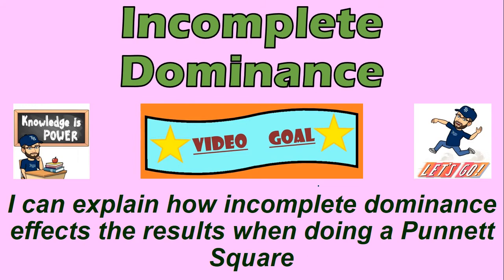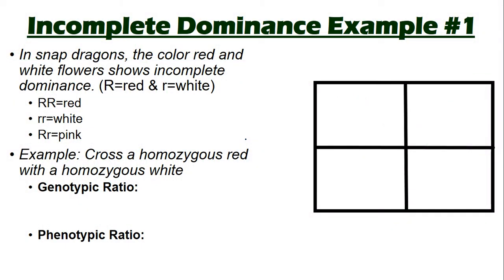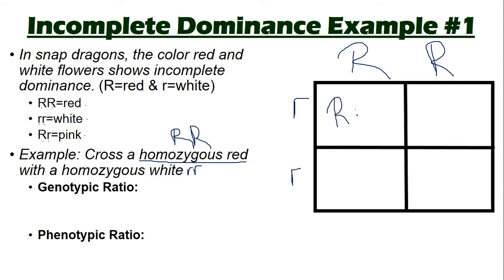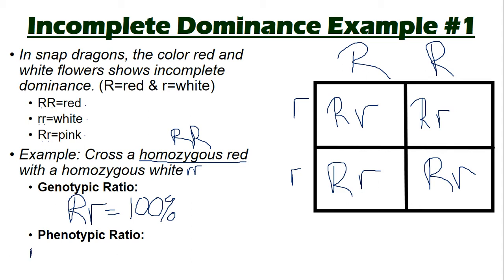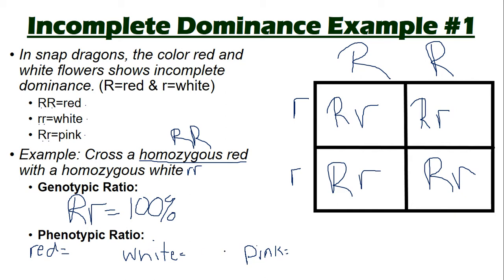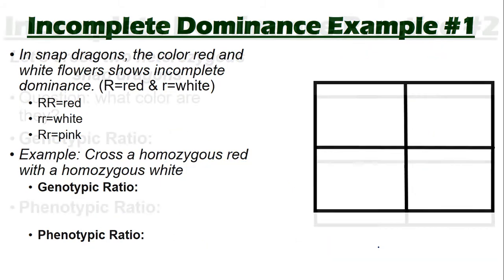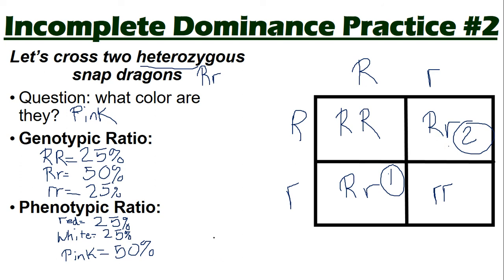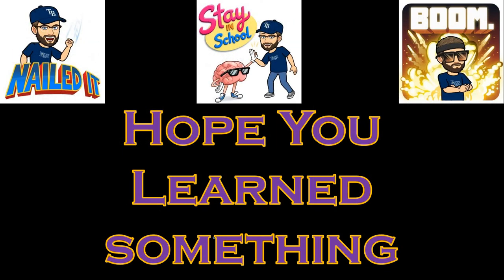Incomplete Dominance Punnett Squares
Using punnett squares to predict the offspring when the dominant gene is weak.